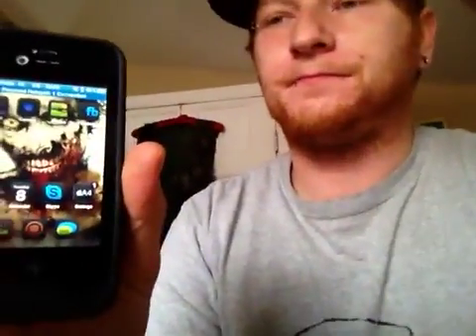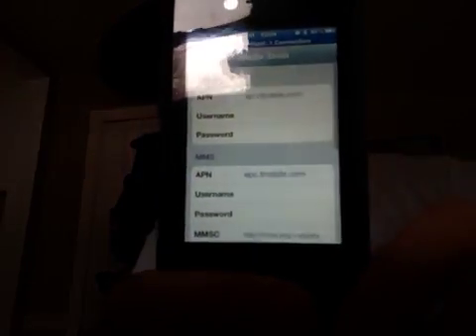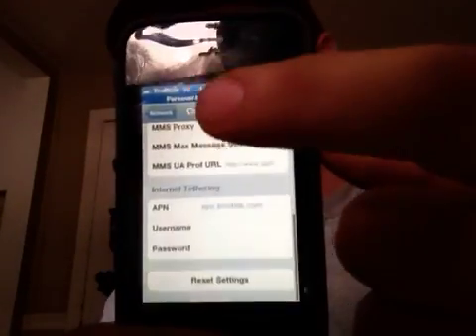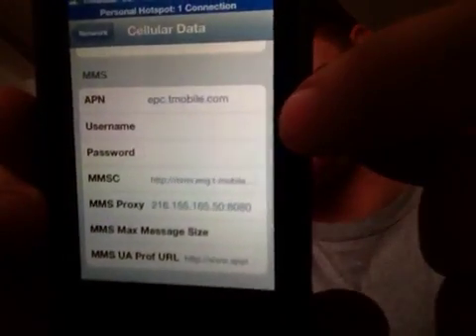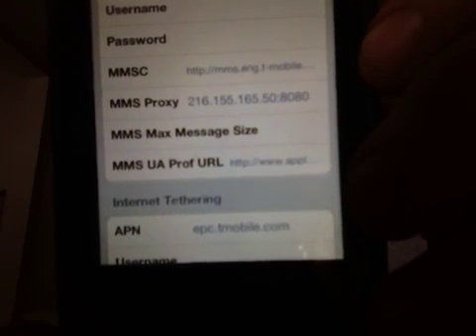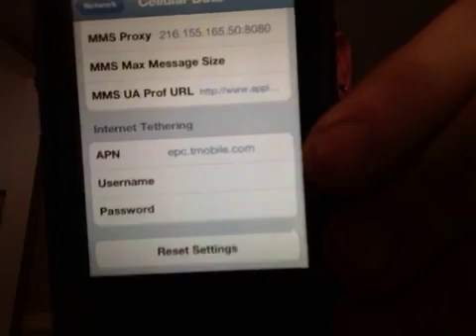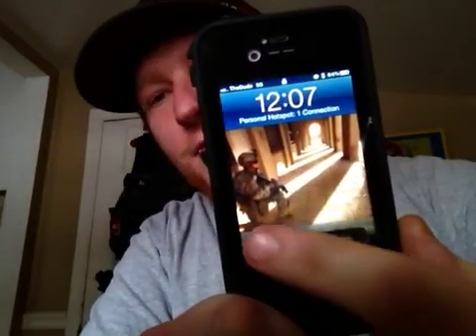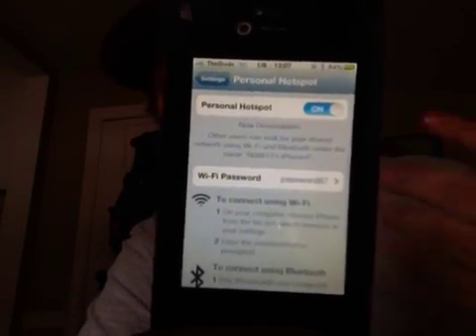Fix your personal hotspot on iPhone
Ok I had tried to download sbsetting tether toggle and it had messed up my iPhone lost all data and this is how you fix it all on t-mobile